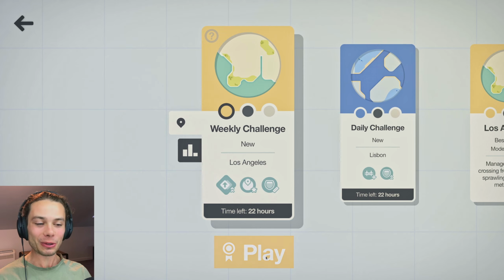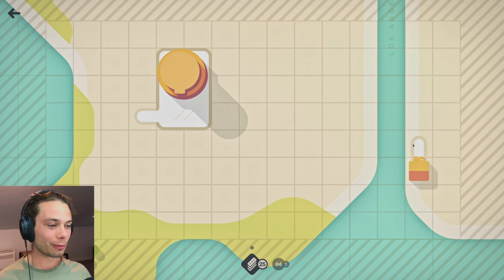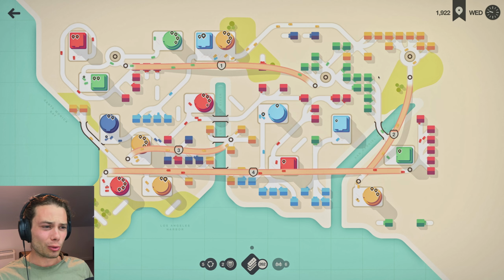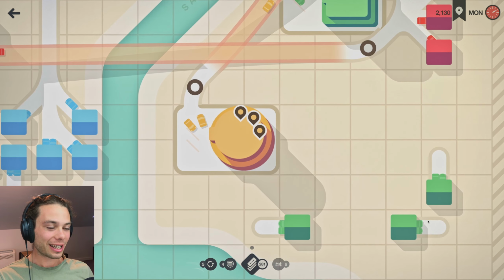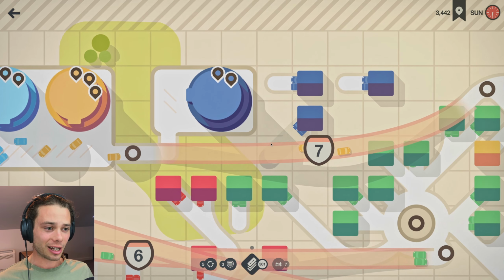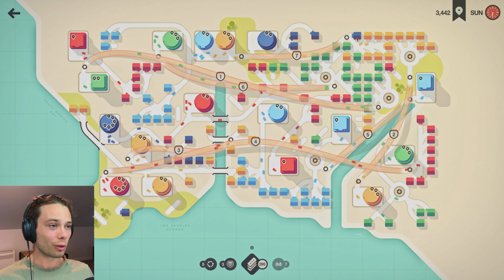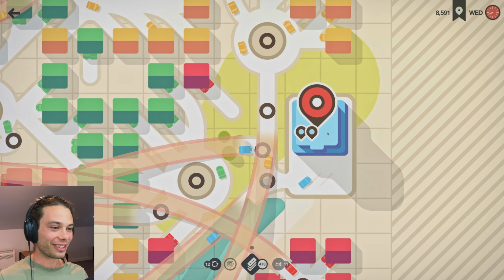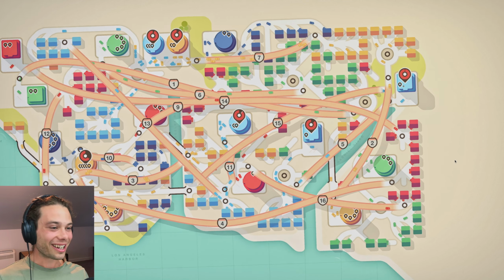Wave after wave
In this video I use Mini Motorways and strategy to design and maintain a perfect city in the map Dar es Salam. With hundred of cars always on the move, Mini Motorways quickly becomes a brain bender as you struggle to keep up with the hustle and bustle of a major city! Mini Motorways give you absolute control over the management and design of major cities from all around the world. Using  Mini Motorways, tunnels, roundabouts and traffic lights, each with their own weakness and advantage, which one will be victorious? Only time will tell!